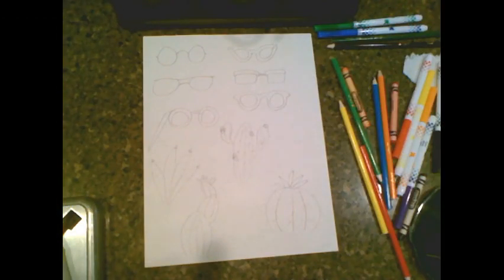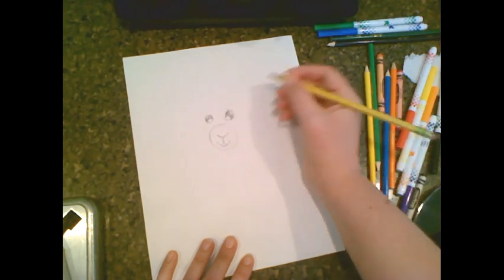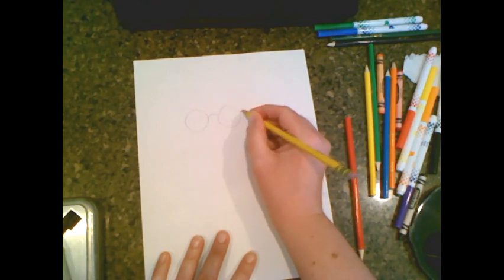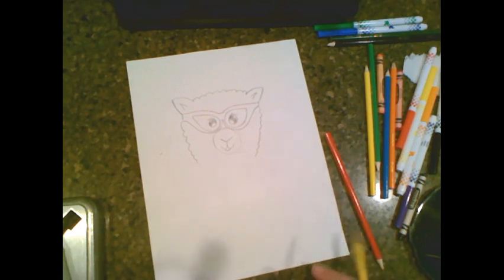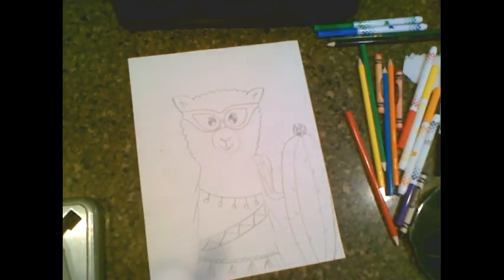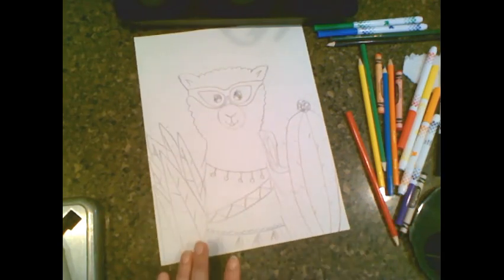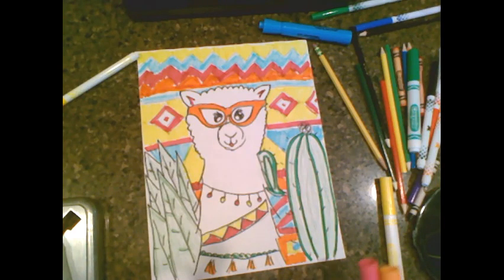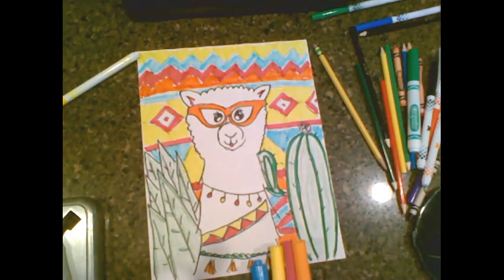Llama and Zentangle background